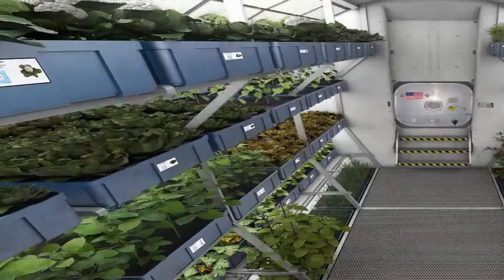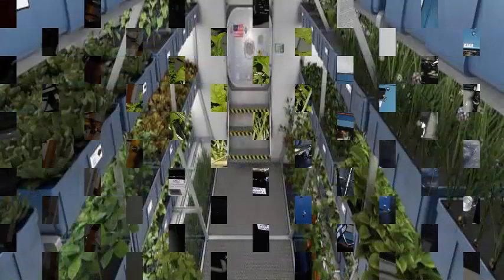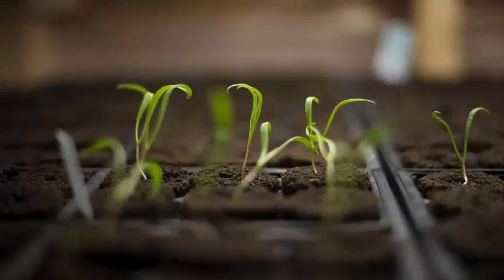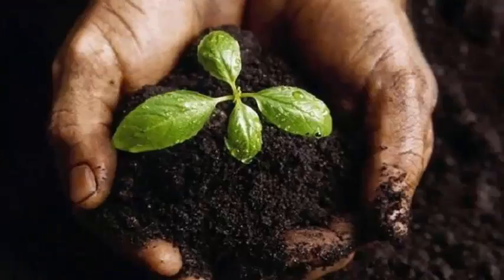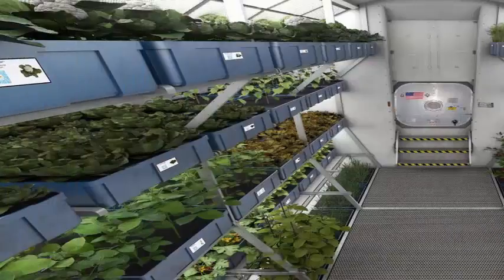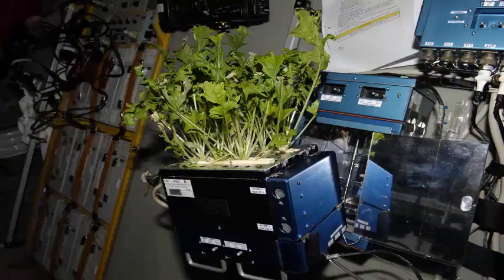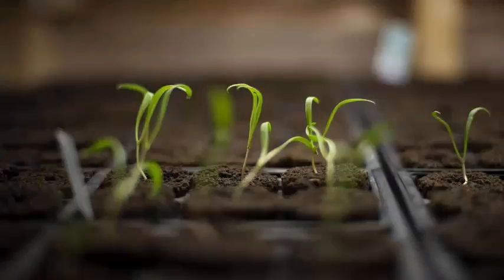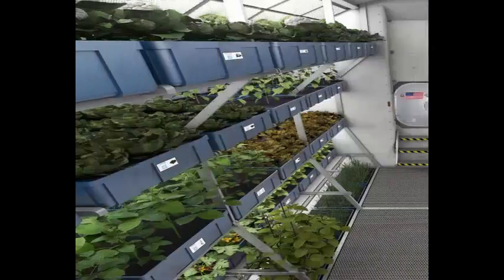Agriculture in space: how plants are grown outside the Earth.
As both public and private companies prepare for a return to the moon and the first human steps on the red planet, there is a renewed interest in keeping people alive and productive in these extreme environments. Plants, and specifically crop plants, will be an important component of regenerative proposals for vital support systems, as they provide food, oxygen, carbon dioxide exfoliating, and aid in the recycling of water - all in a self-regeneration Or bioregenerative fashion. Undoubtedly, plants are a requirement for any sufficiently long duration time and distance in terms of human space exploration of the mission. There has been a lot of research in this area - research that has not only advanced agriculture in space, but has led to a large number of Earth-based developments, such as LED greenhouse lighting and Vertical agricultural applications; New seed potato propagation techniques.
A recent article by Dr. Raymond M. Wheeler from the NASA Kennedy Space Center, now available in Open Access at the Open Agriculture magazine, provides an informative and comprehensive account of the various historical and current international contributions for bioregenerative support of Life and the use of controlled environment agriculture for human space exploration. Covering all the main news of international teams, part of this work refers to the transfer of technology that is valuable here on Earth.
Research in the area began in the 1950s and 1960s through the works of Jack Myers and others, who studied algae for oxygen production and carbon dioxide removal for the United States Air Force and National Aeronautics and Space Administration NASA.